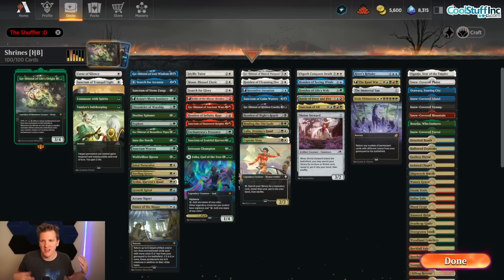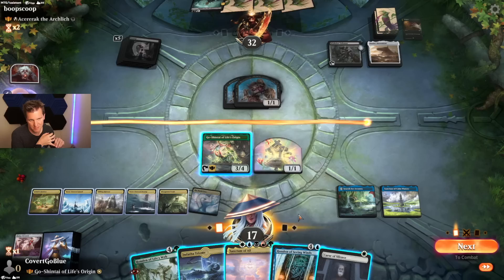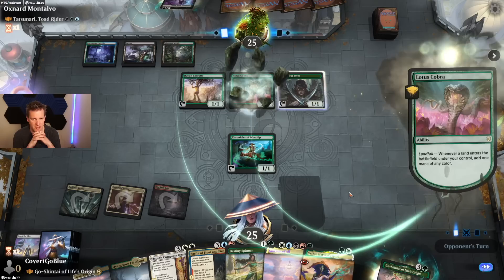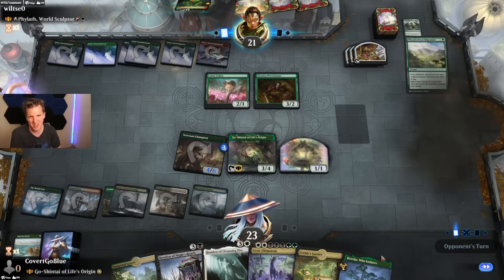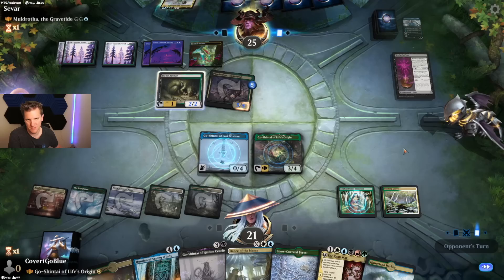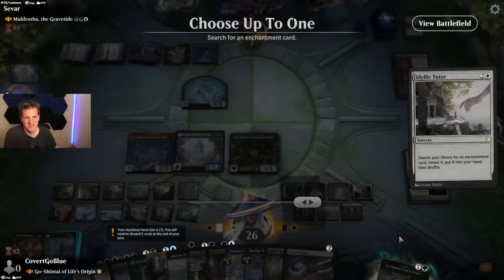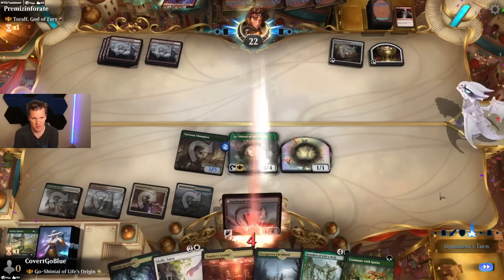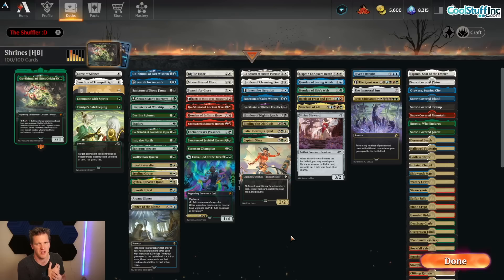☀️💧💀🔥🌳 Go-Shintai of Life's Origin Commander Shrines Tribal | Historic Brawl [MTG Arena]